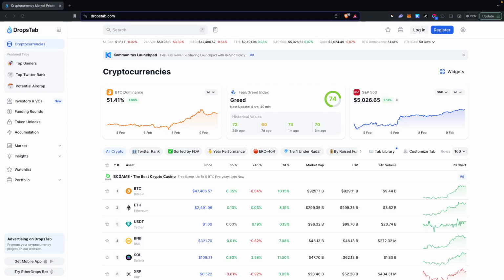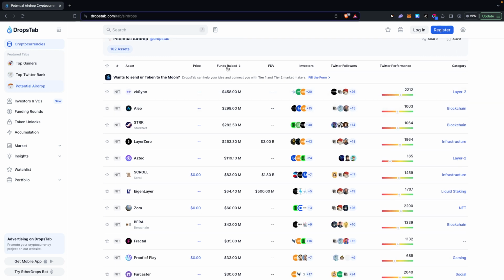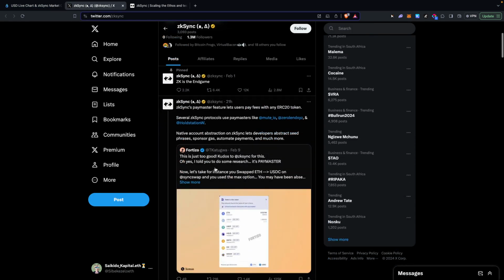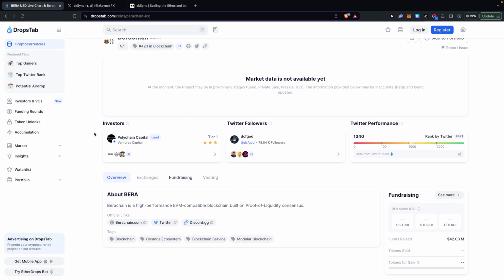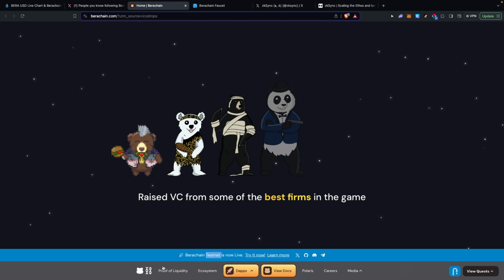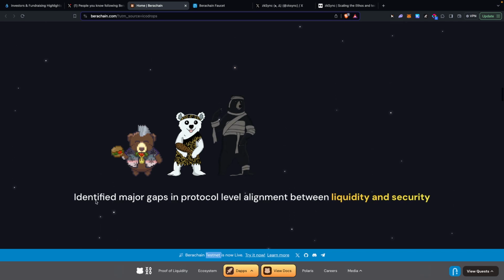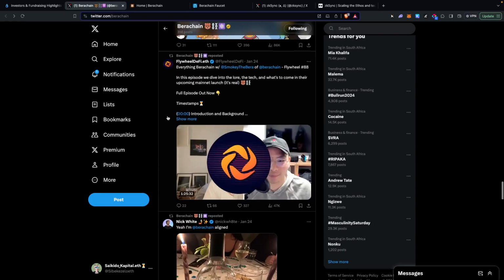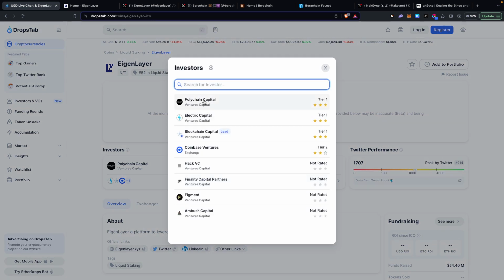Airdrops - How To Get Them And Make Millions From $0 - Crypto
In this video, I explain the concept of Testnet airdrops, and how you can make thousands of dollars starting with $0. I also provide some  crypto airdrops I am currently farming, that could net you a nice payday in 2024.